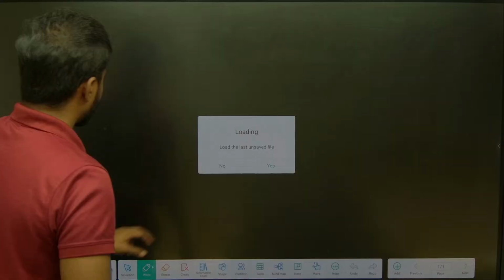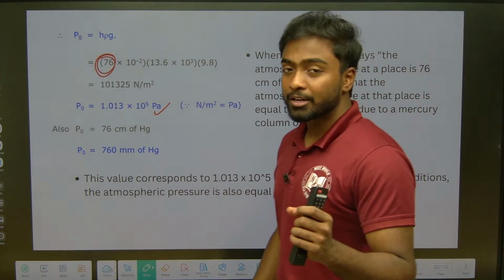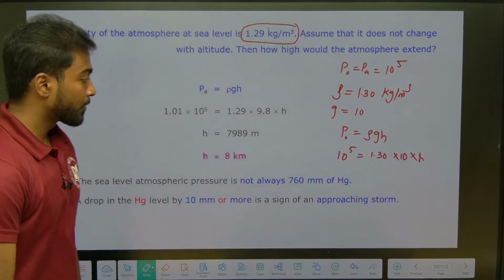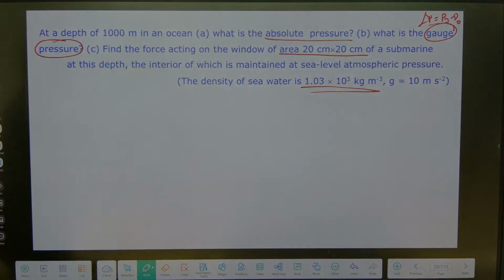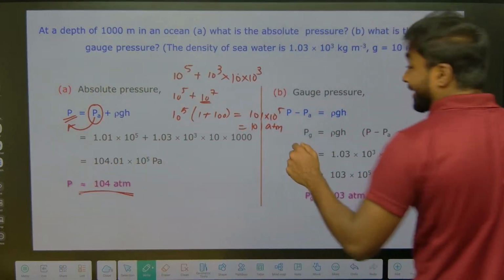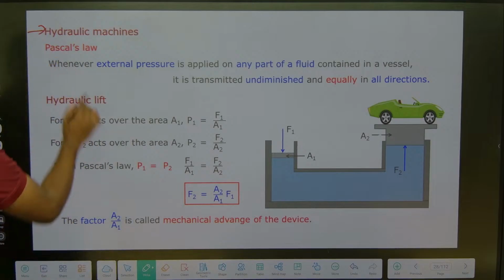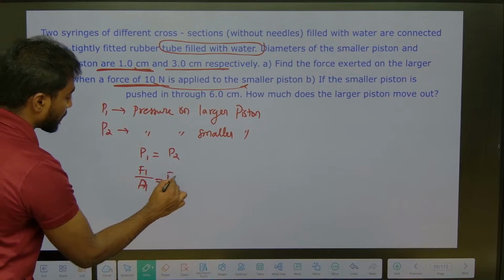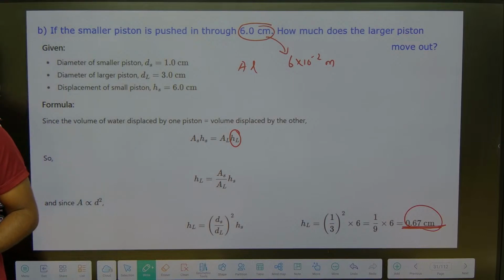EAPCET 2026 Physics Marathon ⚡ | Day 31 | Live Streaming | Vignesh Sir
NEET World is one of the most trusted institutes for:

NEET UG

TG/AP EAPCET